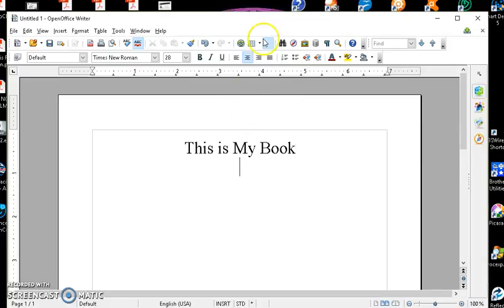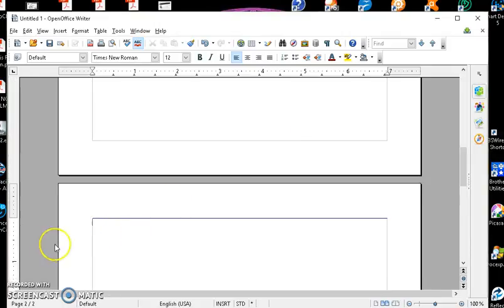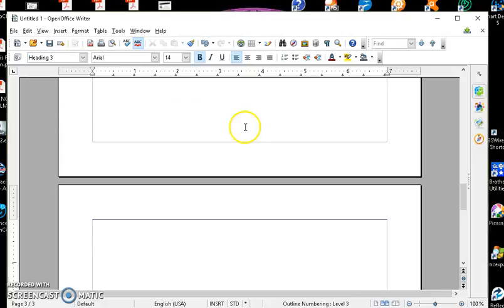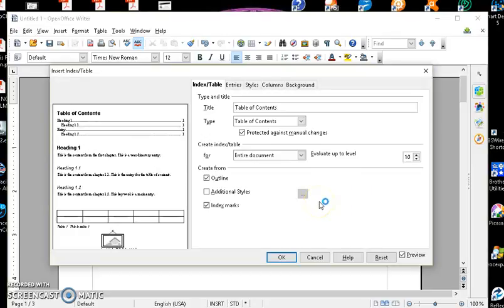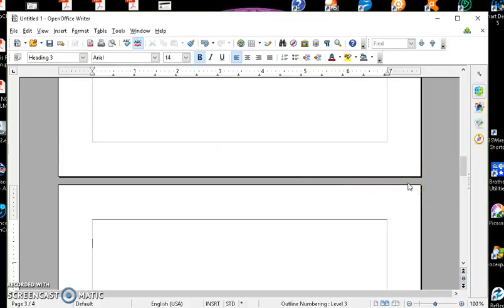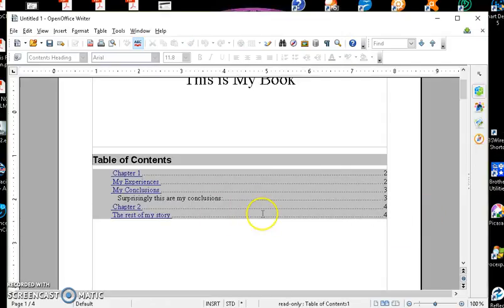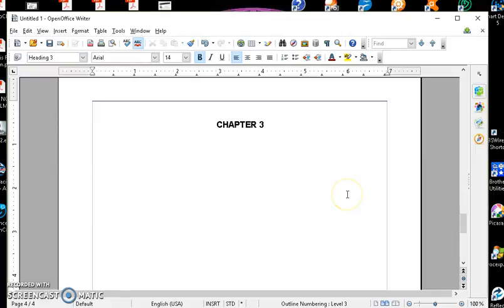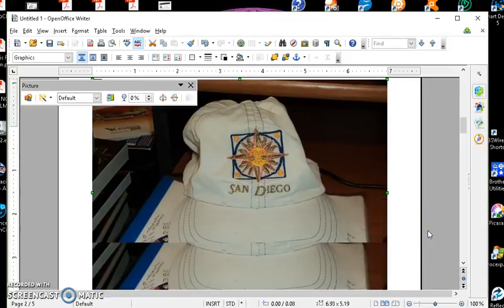How to Write a Book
Write a book using OpenOffice